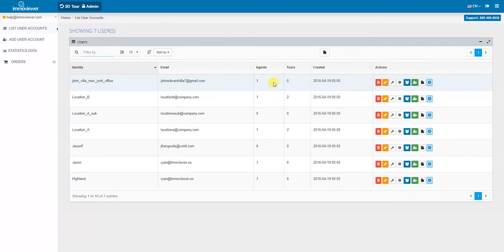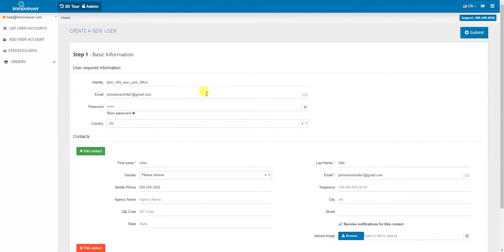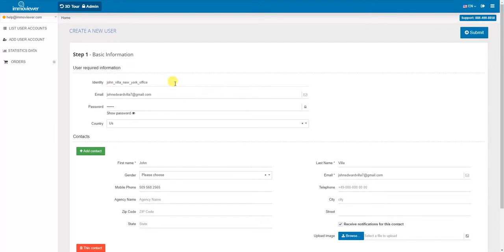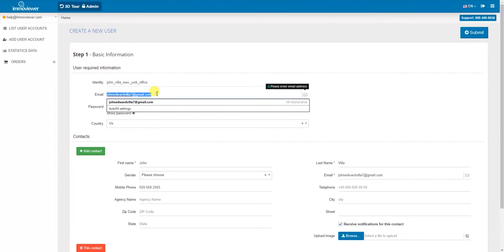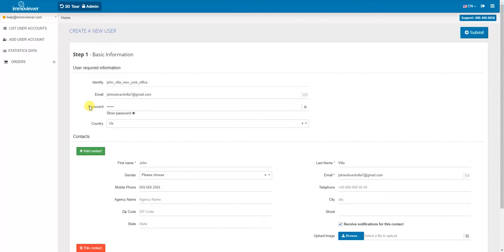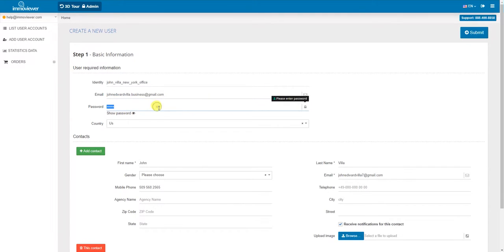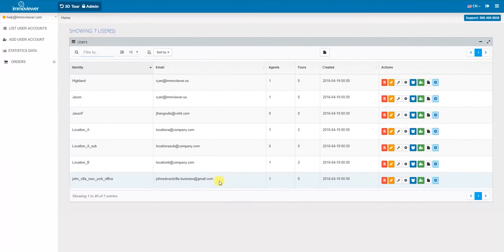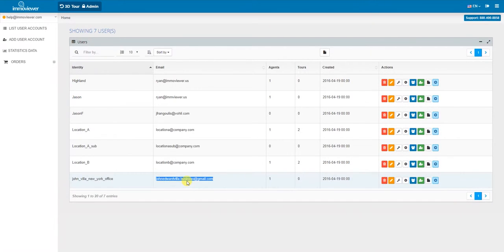Admin Functions - Editing Login Credentials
This is a video tutorial on how to edit account login credentials under your immoviewer Admin Account.

Please note that this is only applicable to those with admin rights or broker accounts.

How to Edit Login Credentials:
1. Navigate to the Admin Dashboard.
2. Find the account with login credentials you wish to edit.
3. Click on "Edit User Account" or the Orange button under the "Actions" column.
4. Update Username or Password.
5. Click on Submit when done.

Note:
- Identity cannot be modified.
- Notify the agent/account owner of the new details after updating.
- You can view the password in text format by clicking on the "Eye" symbol below the password text field.